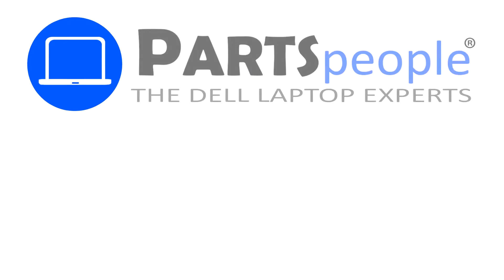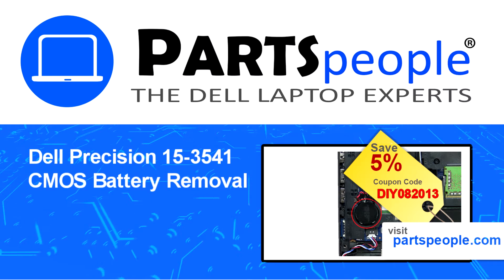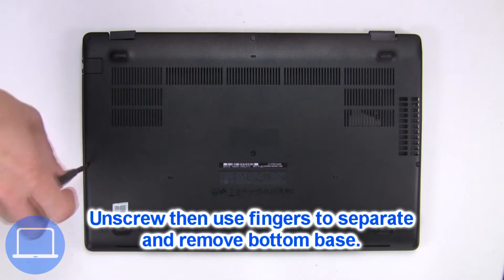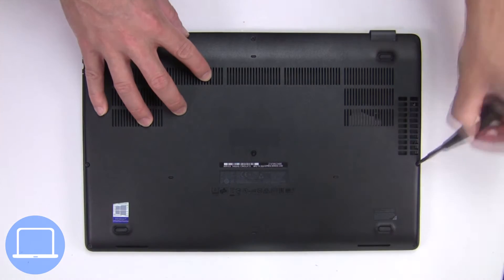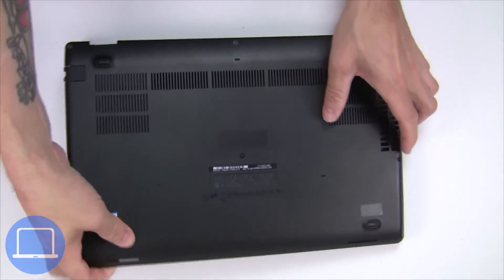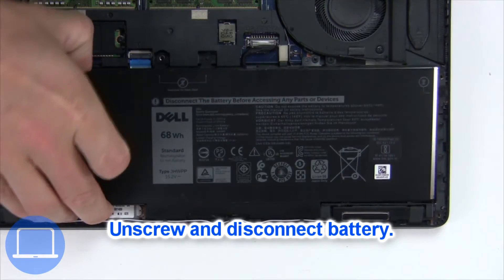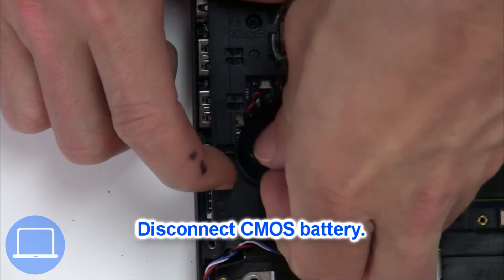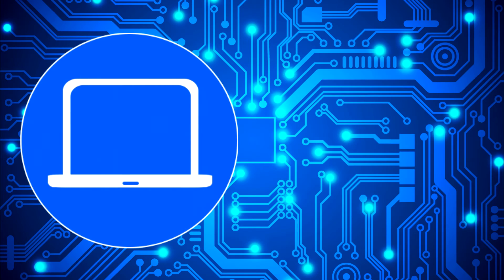Dell Precision 15-3541 (P80F003) CMOS Battery How-To Video Tutorial